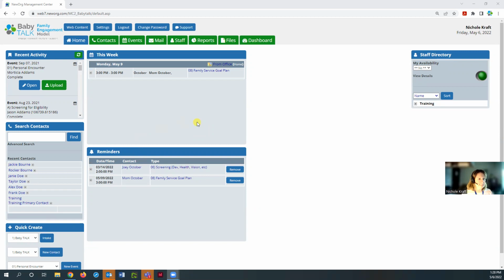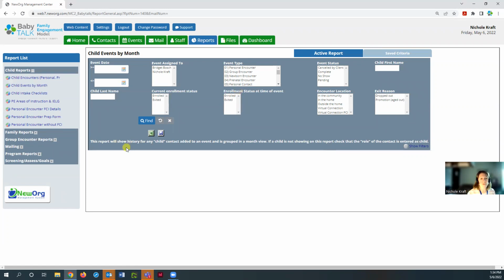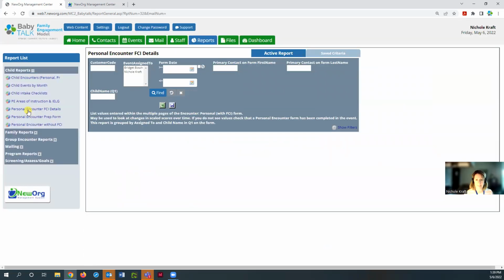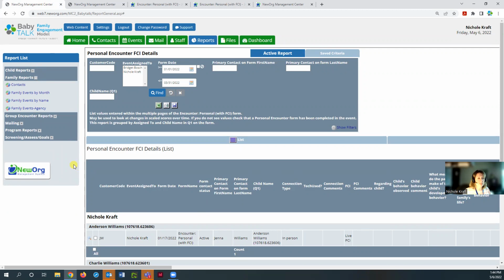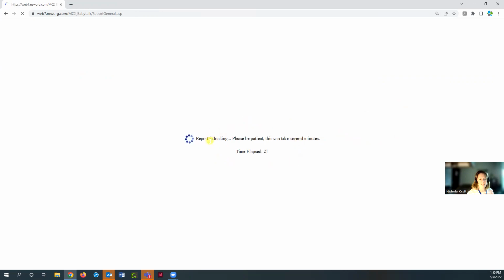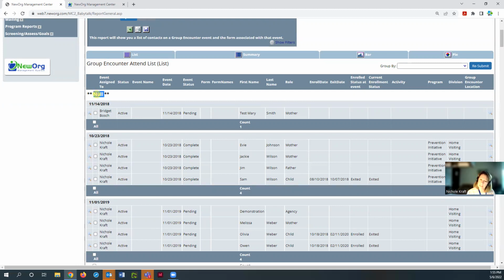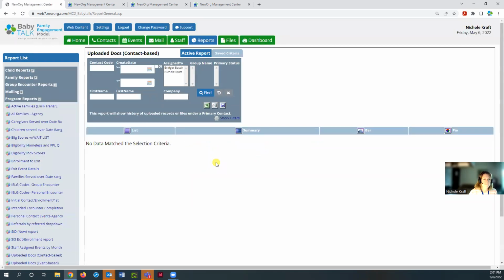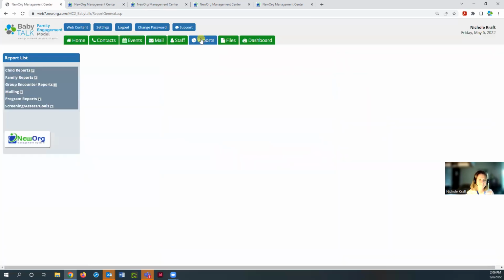Updated Report Groupings in NewOrg (May 2022)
This video will look at the recently updated Report Groupings and folder on the Main Reports tab in NewOrg.